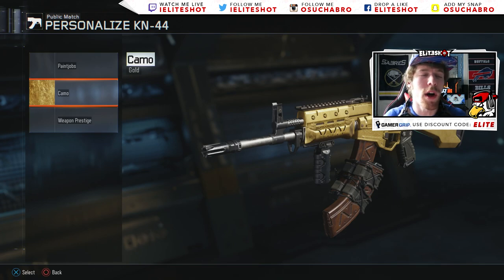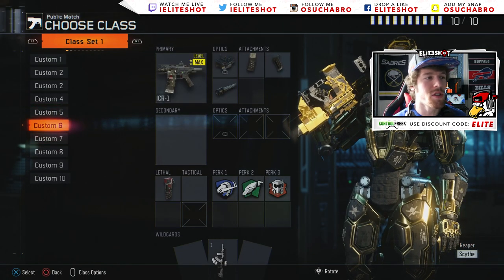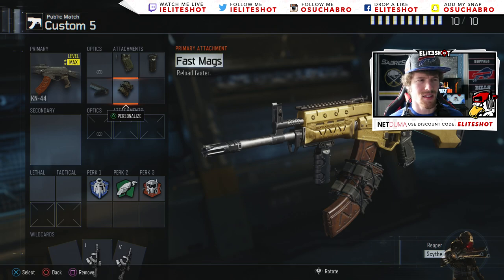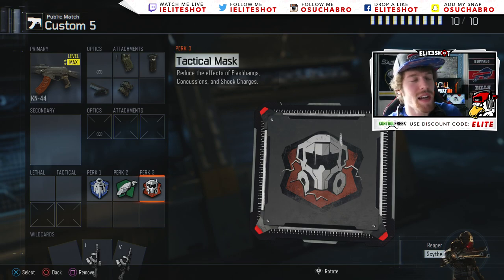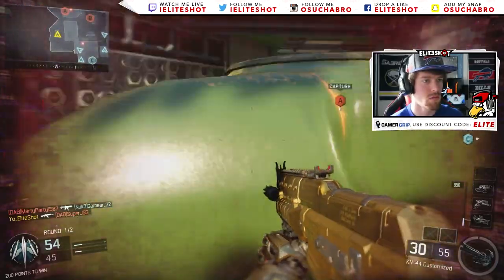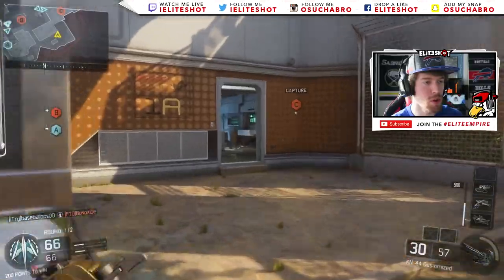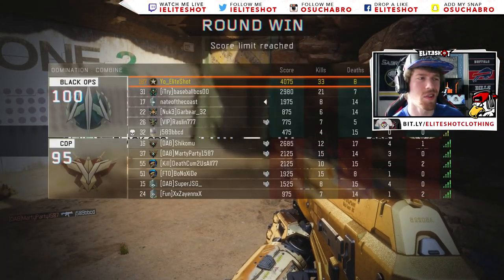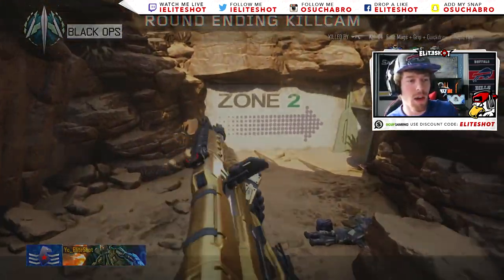Black Ops 3: BEST ASSAULT RIFLE! (EPIC CLASS SETUP)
Black Ops 3 Best Assault Rifle? Tap LIKE! 👍

▼ MY GAMING ESSENTIALS! ▼

Improve Your Aim w/ KontrolFreek!

Call of Duty: Black Ops 3 w/ EliteShot